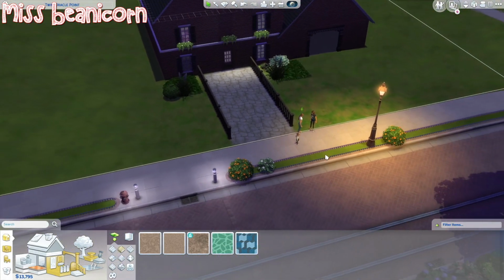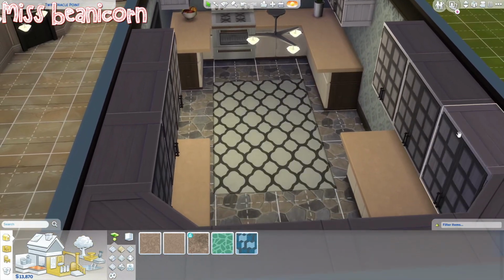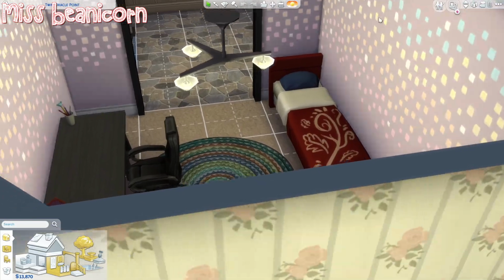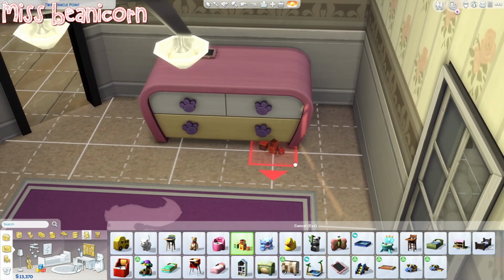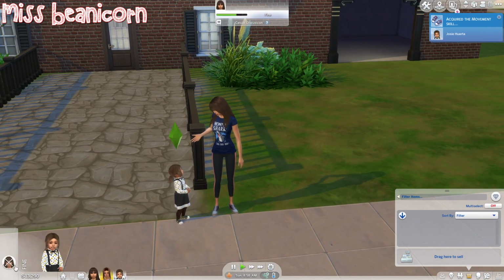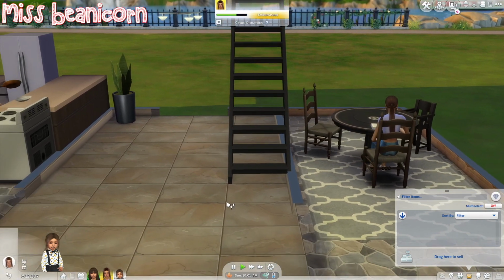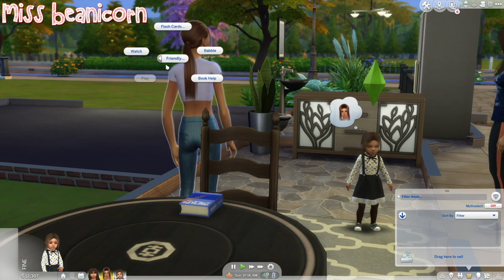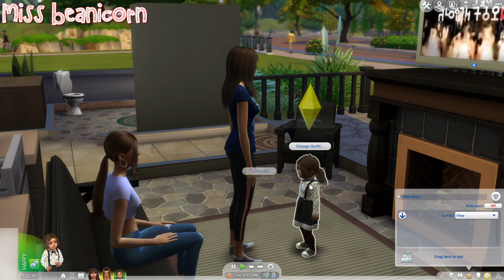The Sims 4 - Episode 10: Building a House for my CC Family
Today I'm building a home for the CC family I made in my last Sims 4 episode.